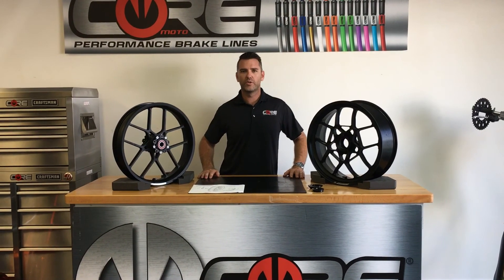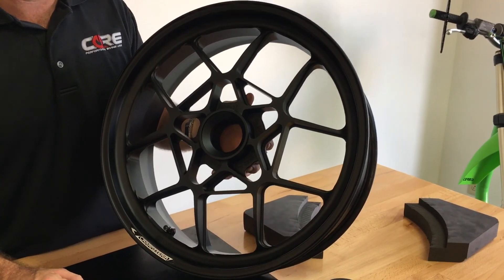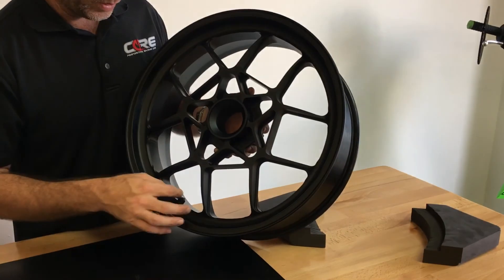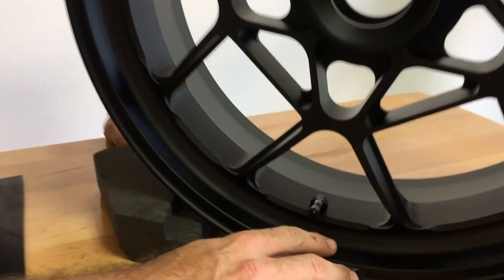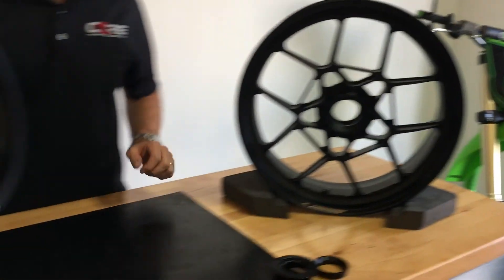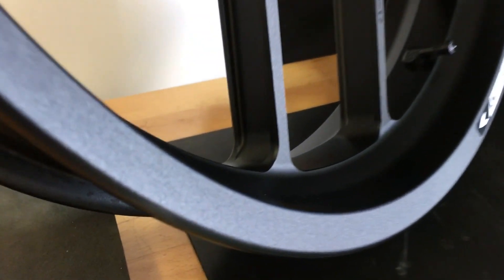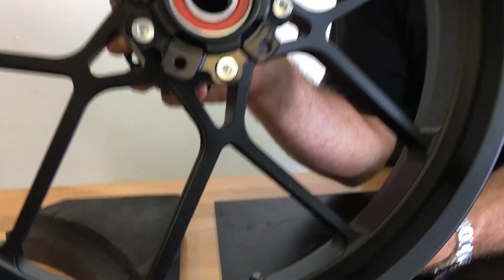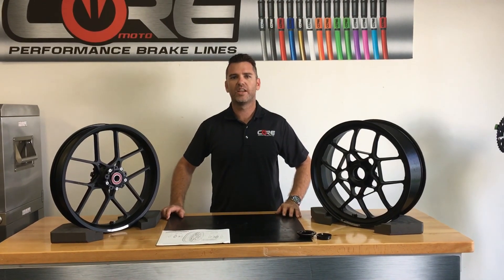Ducati 1098-1299 era Carrozzeria Forged Wheels by Core Moto USA, Multistrada 1200 shown.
overview of Ducati Single sided Carrozzeria Forged Wheel set by Core Moto USA in SATIN BLACK anodize. Multistrada 1200 shown. fits 848, 1098, 1198, 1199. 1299, m1200, m796, hypermotard and many other Ducati models.